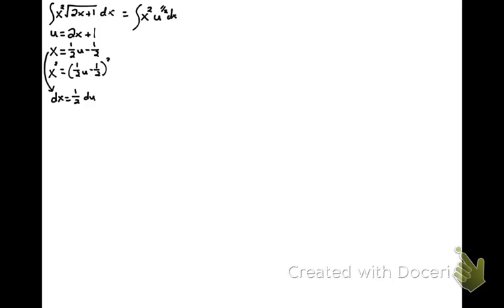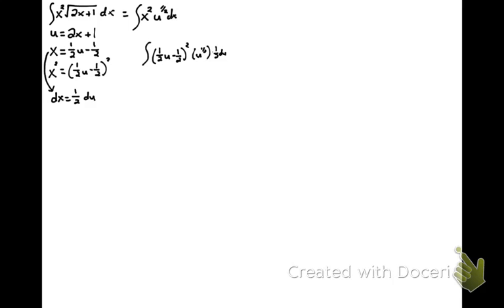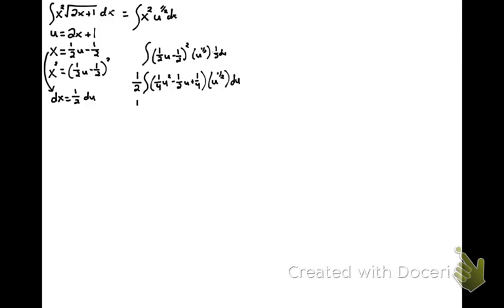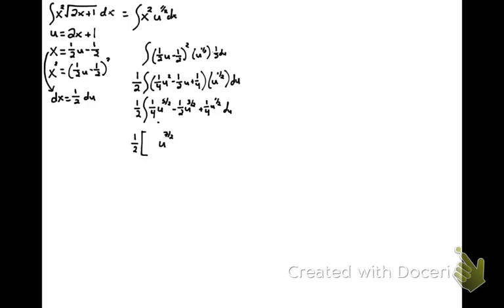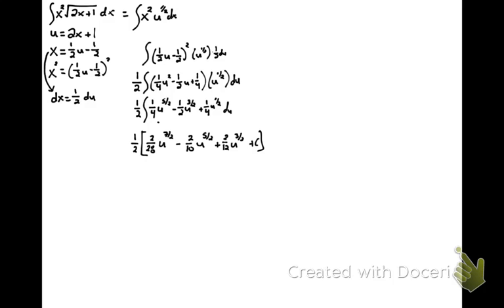Integration by Substitution pt 1